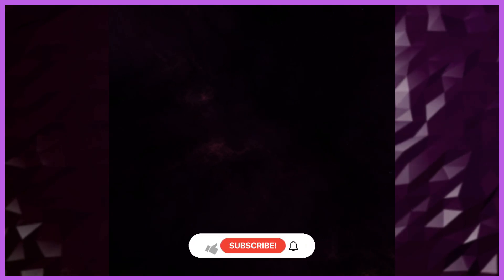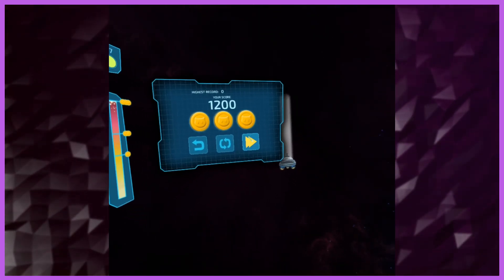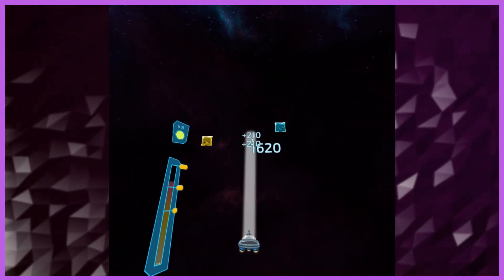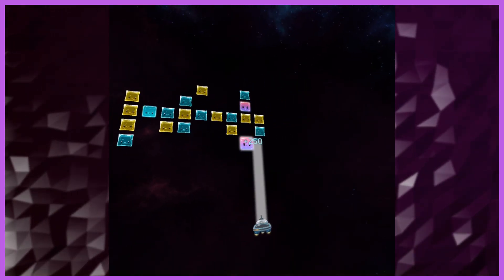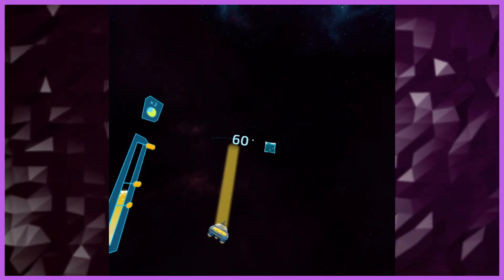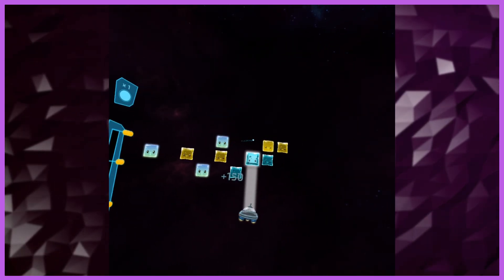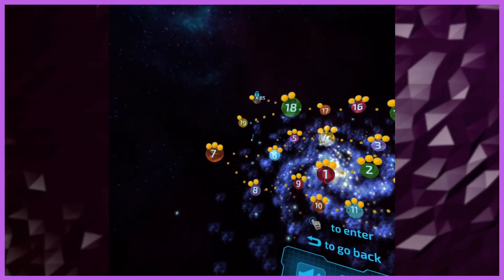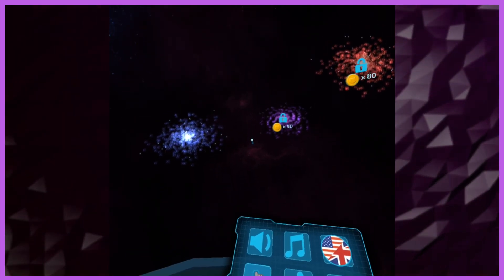Break A Brick VR Saved! The VR Museum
We are back with another VR game for the Oculus GO/Samsung Gear VR saved from being forgotten and abandoned. This time we look at an early VR title with Break A Brick, a puzzle shooter that is a surprising amount of fun.

Support The Lost Games Museum Here: coming soon!